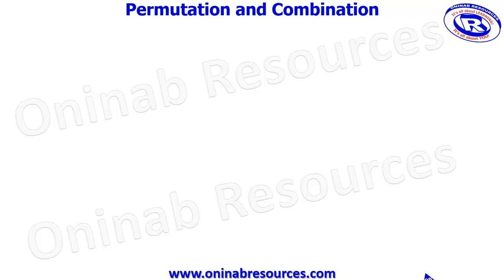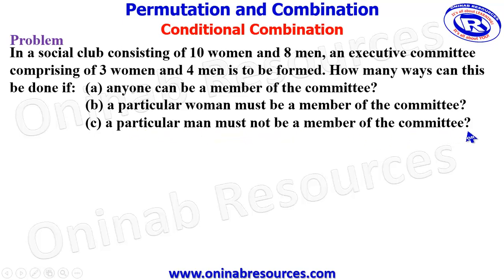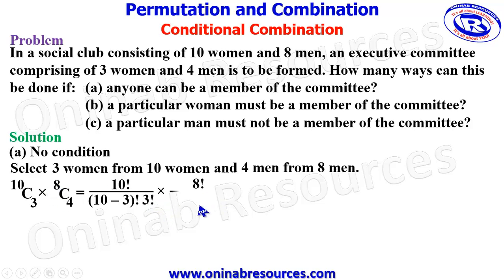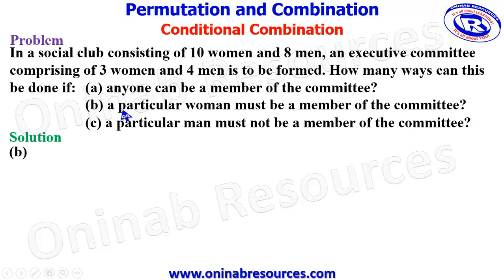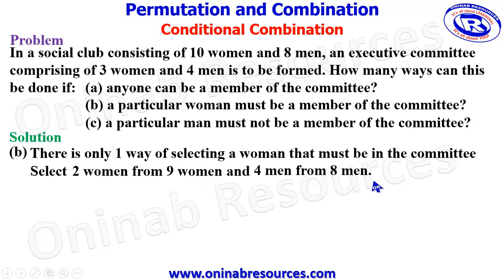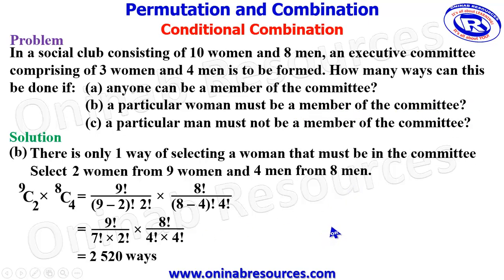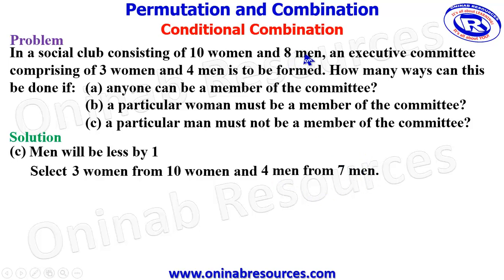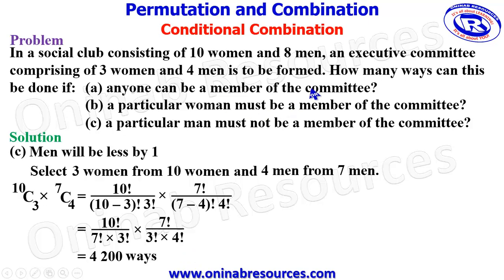Conditional Combination 1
The video covers a problem with clear explanation of conditional combination.

Follow the link below for more videos on permutation and combination